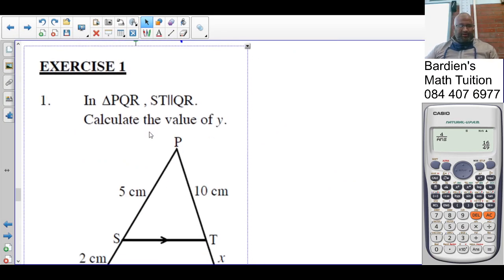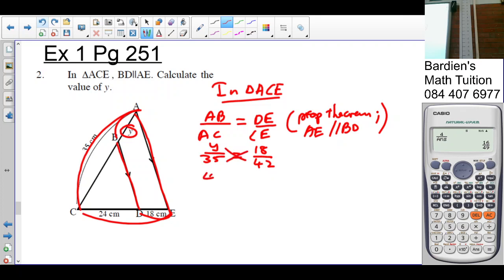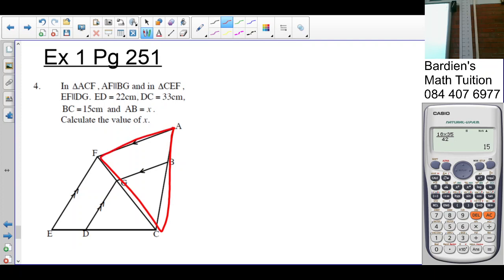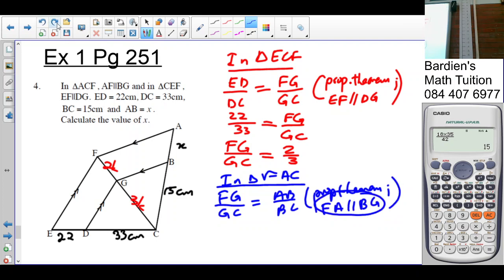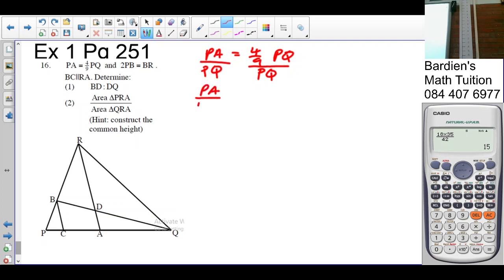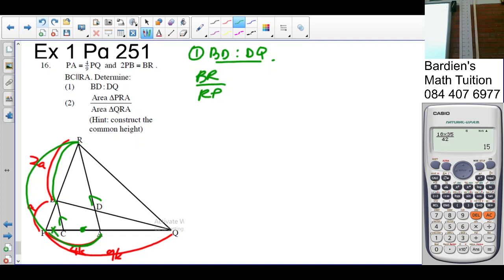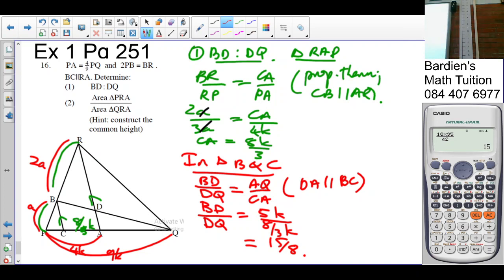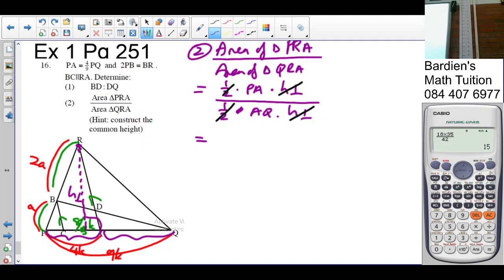Gr 12 Euclidean Geometry L3 (P2) Ex 1 Part 2 (Proportionality theorem application P2)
Euclidean Geometry Proportionality theorem application P2
Part 2 of Lesson 3